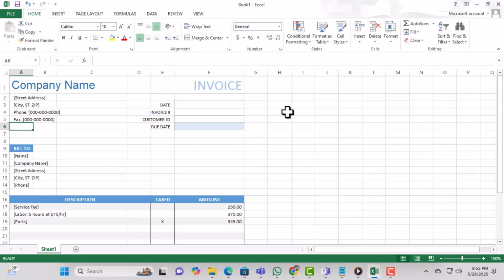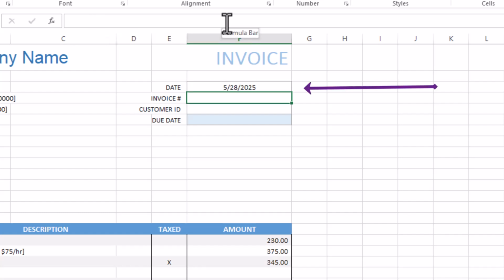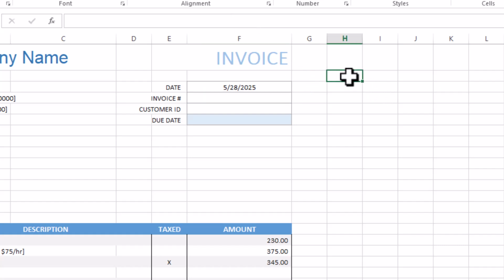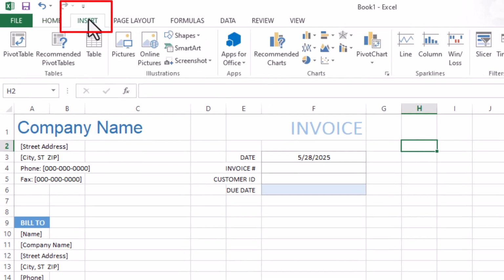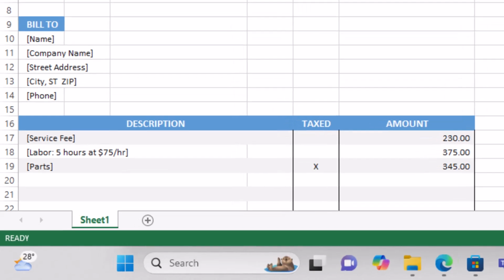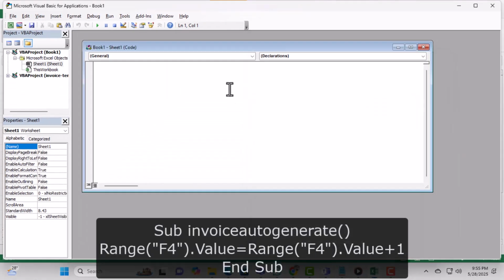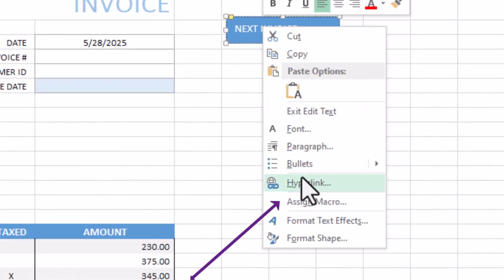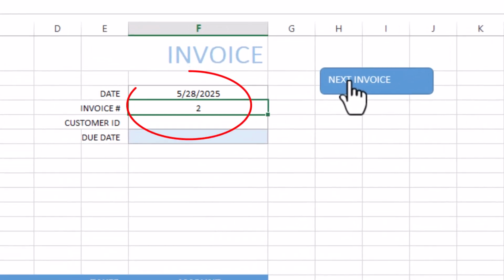How To Auto Generate Invoice Number and Date in Excel - Full Tutorial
Generating invoice numbers and dates manually can be time-consuming and prone to error. In Excel, there are simple ways to automate this task using built-in functions and formulas. Auto-generating invoice numbers and dates helps keep your records organized and consistent. This feature is useful for small businesses, freelancers, and anyone who sends invoices regularly. With the right setup, Excel can automatically fill in new numbers and current dates each time you create an invoice, saving time and improving accuracy.

The Command Is:
Sub invoiceautogenerate()

Range("F4").Value=Range("F4").Value+1

End Sub